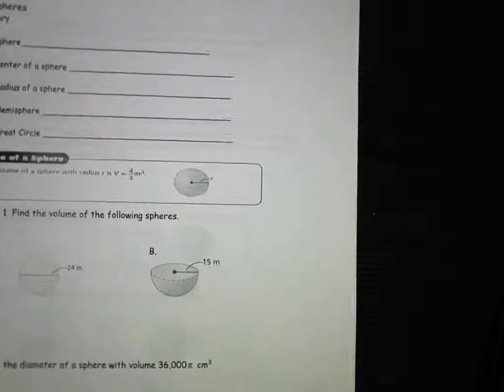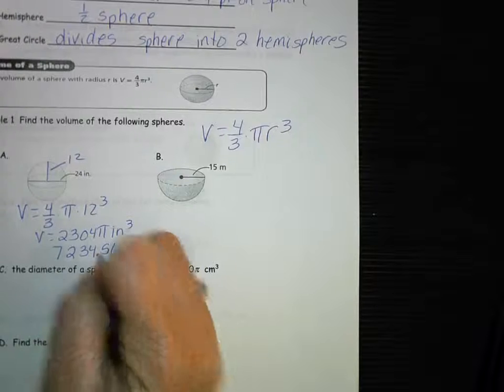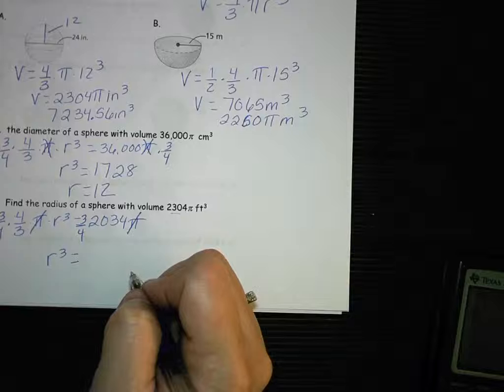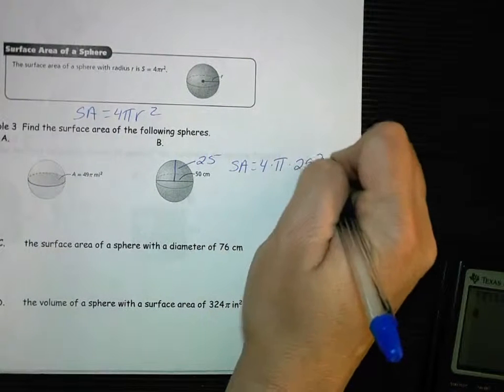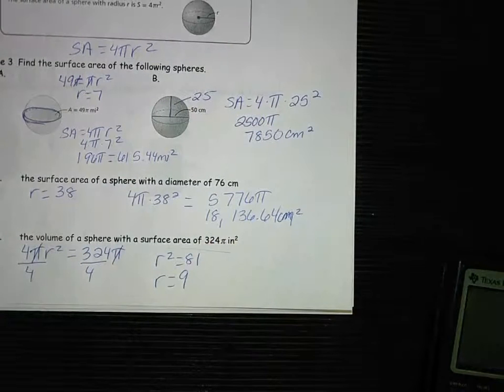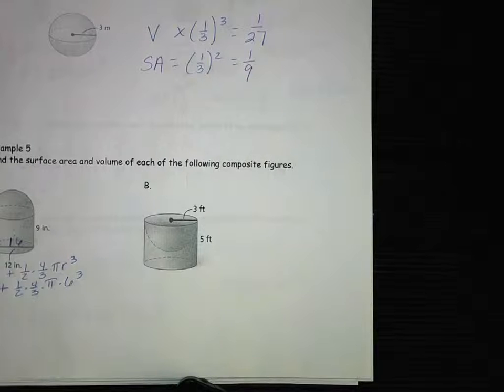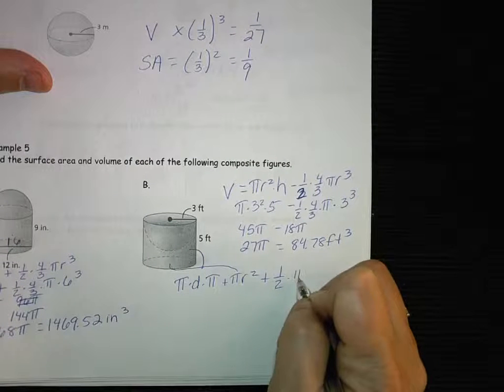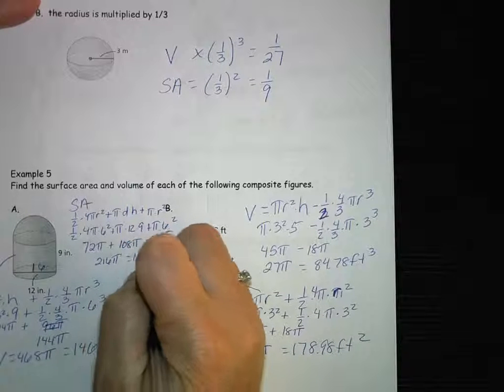GEo 10 8